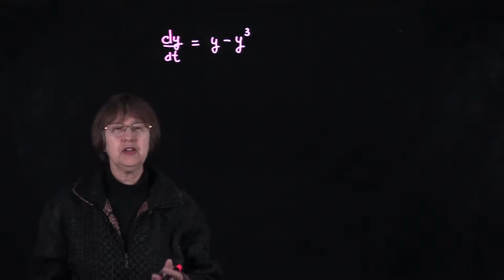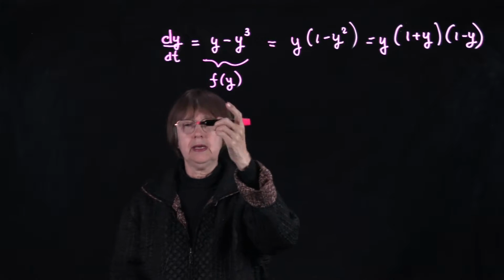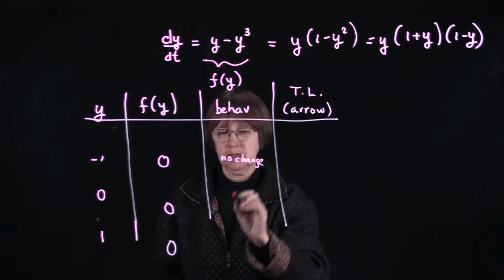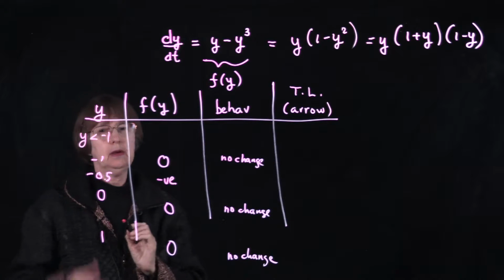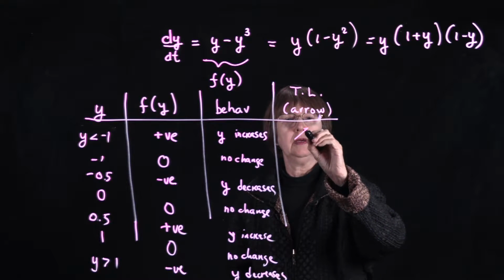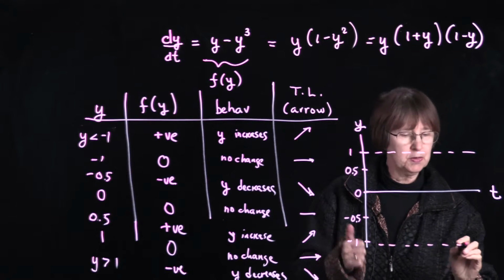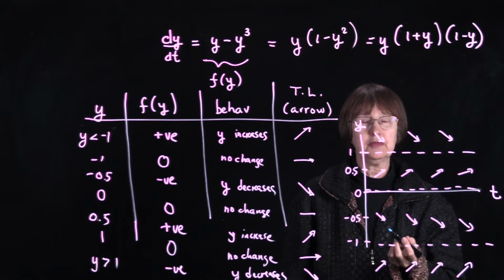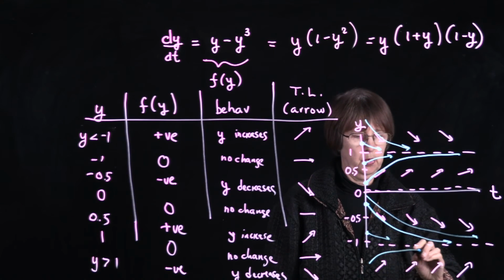SlopeFielddydt=y y^3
We show how to set up a slope field diagram that provides qualitative information about solutions to the differential equation
dy/dt = y - y^3